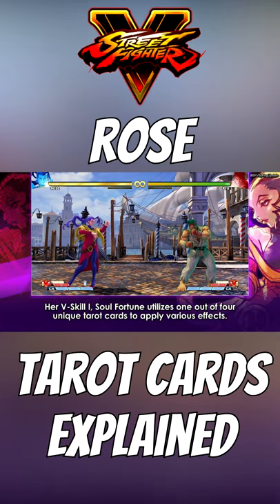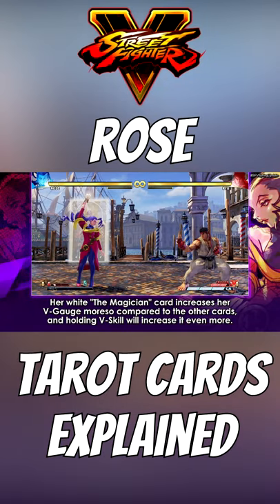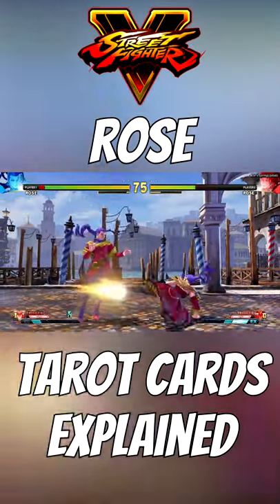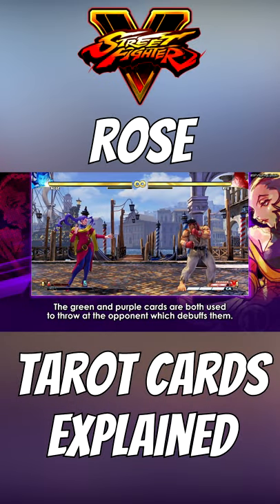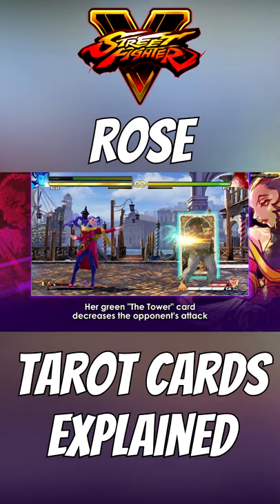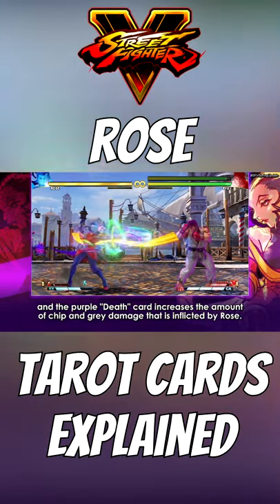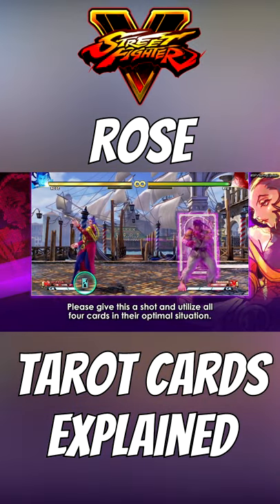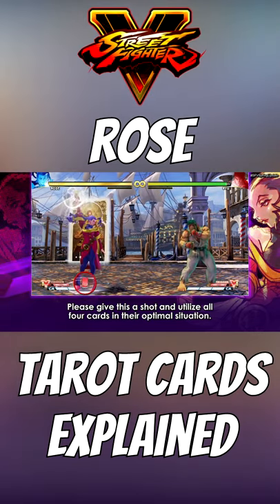Rose's Tarot Cards Explained - V-Skill 1 Breakdown | Pretzel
In this video, I provide a brief explanation of how Rose's V-Skill 1 tarot cards work in Street Fighter V: Champion Edition!

FEELING GENEROUS? SEND A TIP

Capcom's Spring Update event revealed a ton of interesting information on the future of Street Fighter V, including news about their latest character Rose!

Capcom explored in greater detail how Rose's V-System works, including the various effects of Rose's V-Skill 1 tarot cards. Rose's V-Skill 1, "Soul Fortune" offers a series of buffs and debuffs that she can use to change the tides of battle!

In this video, I summarize what these buffs and debuffs are and how they are gonna be an important component to Rose players' strategy in Street Fighter V: Champion Edition!

Description Tags: ShaolinPretzels, shaolin, pretzels, fighting games, fighting, games, FGC, Street Fighter V, SFV, street fighter  ps4, street fighter v, street fighter 5, ps4, pc, street fighter 5 ps4, Street fighter pc, street fighter 5 pc, sfv ce, sfvce, sf5ce, sf5 ce, sf5, street fighter, street fighter v champion edition, sfv champion edition, sfv spring update, rose, sfv rose, rose sfv, twitch, street fighter rose, v-skill 1, rose v-skill, rose tarot card, rose tarot, tarot card sfv, tarot card street fighter v, rose v-skill 1, rose v skill, v-skill, v-skill